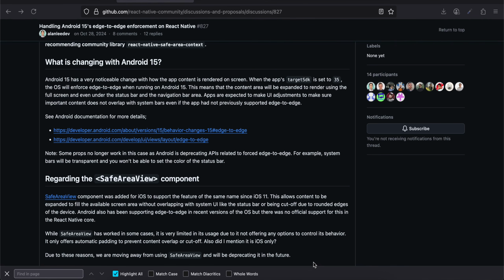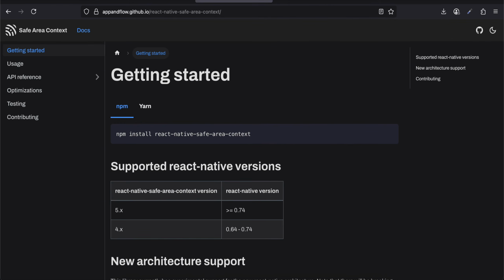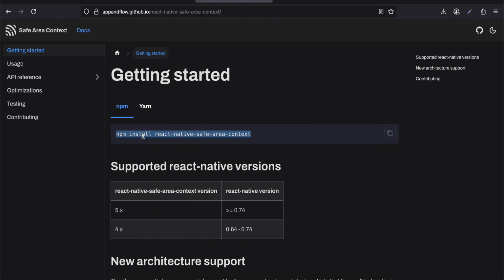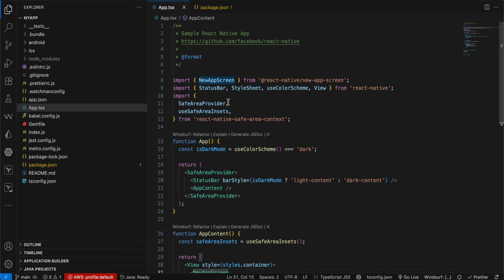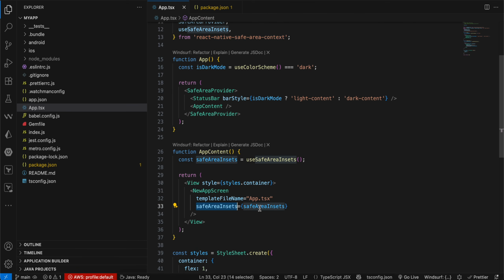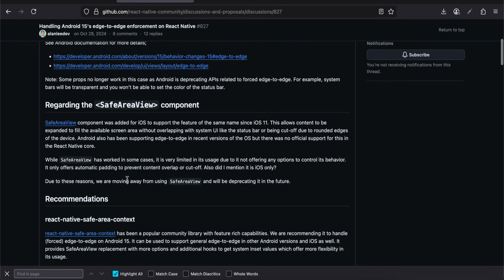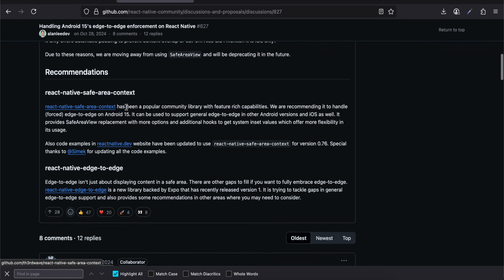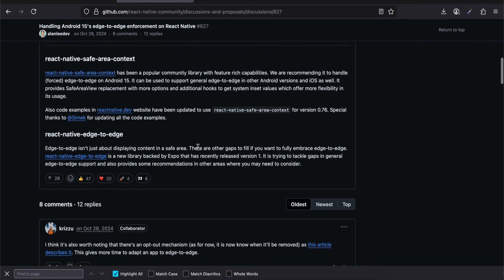SafeAreaView is deprecated in React Native, Here's the alternative